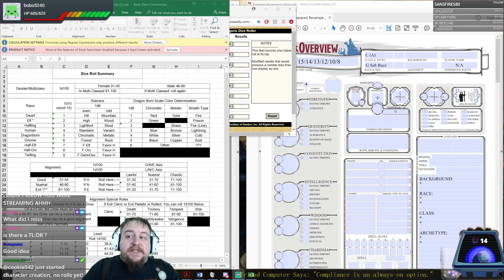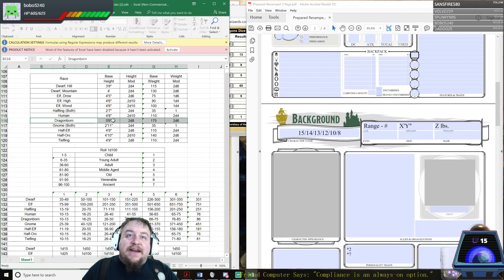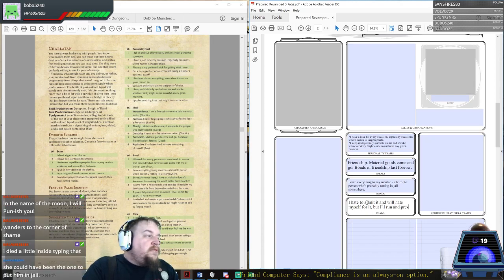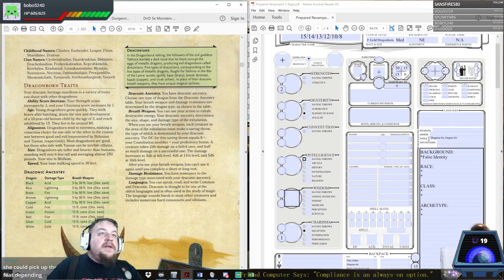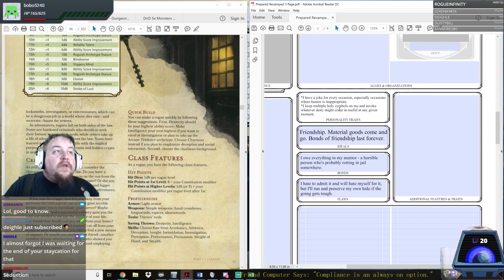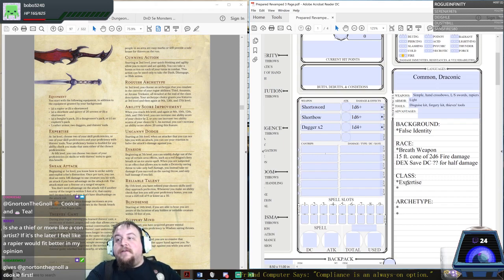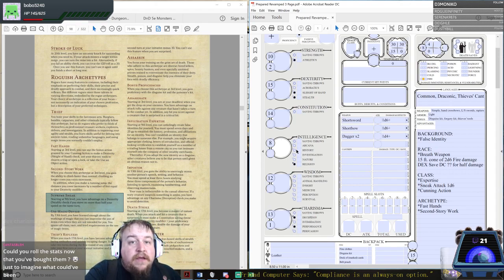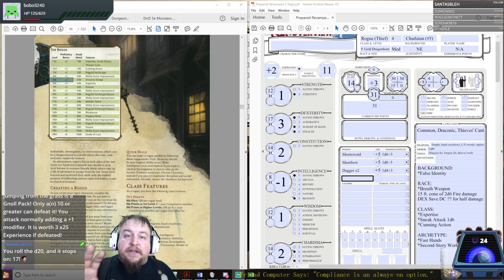D&D 5E Character Creation: Gold Dragonborn Rogue (Thief) 4 - Kameanui "Charir"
Kameanui "Charir": NE F Gold Dragonborn Rogue (Thief) 4, Charlatan (#5)

Fun Fact: She was responsible for putting her own mentor in jail to repay him for all he "taught"/inflicted on her; she carries some regret in her heart that her life could have turned out so much differently - hence her "purer" alter ego.